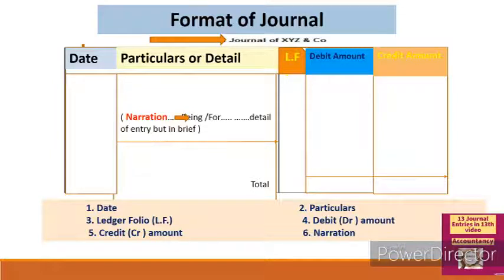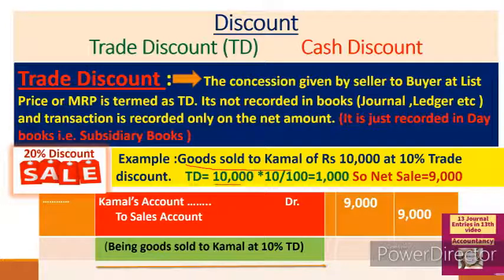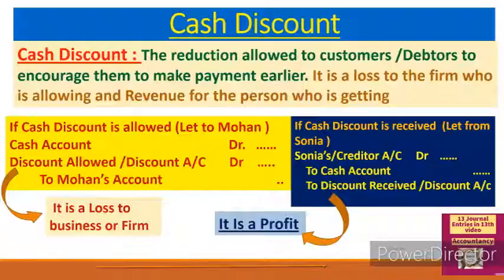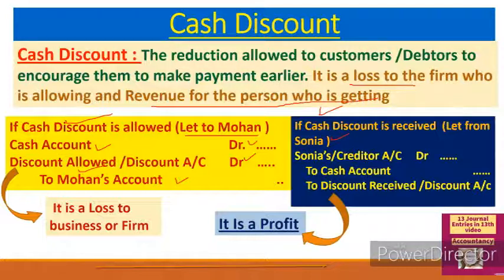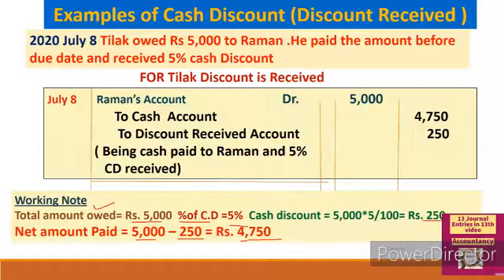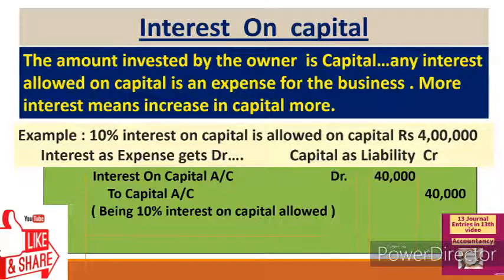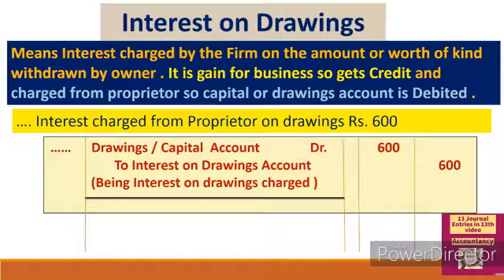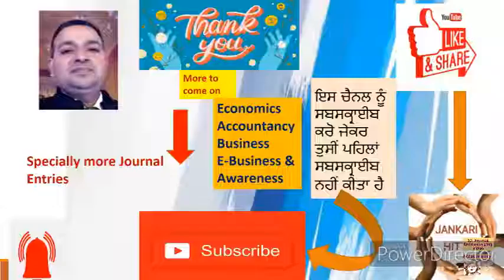A-13EH Journal Entries(13 KA DUM)Cash &Trade Discount, Interest on Capital&Drawings,Charity/Donation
Hello dear students respectable teachers and once again in this video A-13 (series A for 11th class ) 13 journal entries  are expressed in very effective lively and simple but practical way for
commerce students and for teachers / lecturer/guide to share with their students .In this video concept of interest on drawings and capital, accounting entrapment of Charity and donation as cash and kind/goods ,are explained with proper examples for this see the video till last . Trade and cash discount and accounting treatment is also is very expressive in A-13. Golden rule of accountancy or we can say double entry system in practical form  explained in very effective way. its more than coaching centers for basics of journal .Any confusion can be removed by seeing the video till end. Its a complete lecture for introductory journal entries . What is compound entry explained here with example journal  entries of Cash and credit purchase &many others are explained in previous videos whose links attached here as below.  Concept becomes more effective and simple with initial examples of business transaction. its excellent for even b.tech students who have done MBA and have to deal with basic records of business transactions. the freshers who belongs to vocational stream of management or accountancy its very effective content wise. many who belongs to arts or humanities working or just joined in banking sector this video can prove lot for them. what is capital and drawings in business and treatment of both capital & drawings as journal entries explained very effectively .for competition where basic of journal is needed this can prove milestone. specially who are of non-commerce stream looking for promotion can use this content .for other basic content of accountancy and of economics as well see this channel JANKARI HITT.share with others too
1. (link for A-1 BASIC TERMS OF ACCOUNTANCY (Series -A 11th)
2. (A-2 Basic terms / concepts of Accountancy (Series A 11th)
3. (A-3 ASSETS :TYPES OF ASSETS ( BASIC CONCEPTS OF ACCOUNTANCY) Series -A 11th
4. (A-4 ..LIABILITIES ( DENDARI ) : Current , Non-current / long term , Contingent (Series A 11th)
5. (A-5 Account in Accountancy ... basics & types / Classification of Account (Series A 11th)
6. (A-6केवल 10 मिनट दें & discount प्राप्त करें ( discount and types ) trade and cash (Series A 11th)
7. (A-7(डेबिट और क्रेडिट नियम What is Debit and credit, traditional and modern approach (Series A 11th)
8. (A-8(ਡੈਬਿਟ ਅਤੇ ਕ੍ਰੈਡਿਟ) Debit and credit,traditional and modern approach ,IN PINGLISH (Series A 11th)
9. (A-9 Journal,How to make Journal Entries PART A (simple way) (ਜਰਨਲ)जर्नल प्रविष्टियां (Series A 11th)
10. (A-10 Journal Entries Compound Entry, Capital,Drawings,cash&credit sales purchase (Series A 11th)
11. Compound Entry, Capital,Drawings,cash&credit sales purchase (Series A 11th
12 (A-12 Journal Entries (compound entry ,sales &purchase Return ,Depreciation & of Nominal Account )
13. pinglish version of same